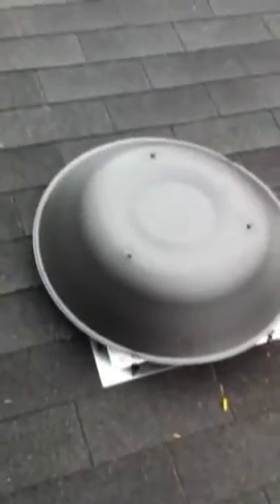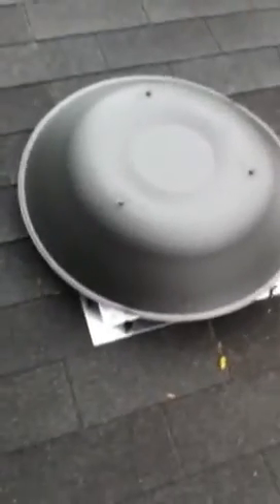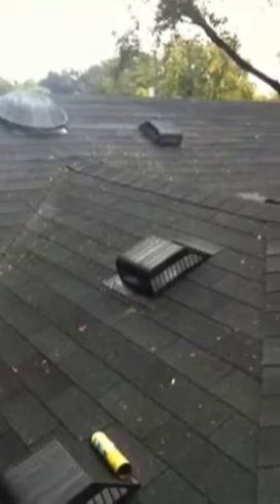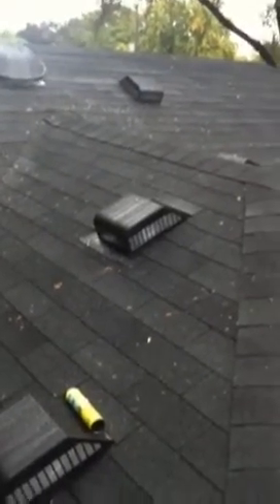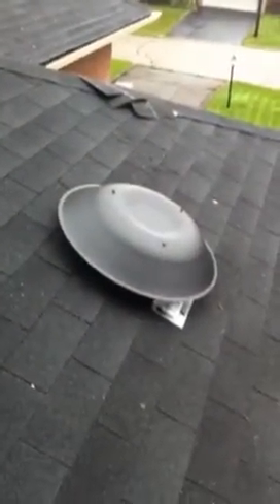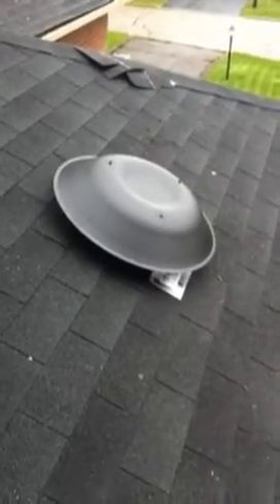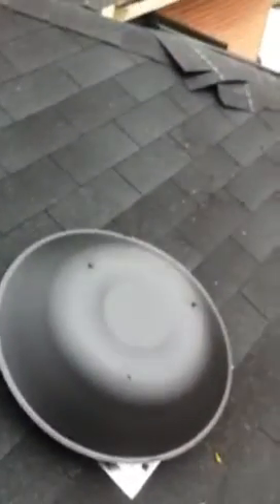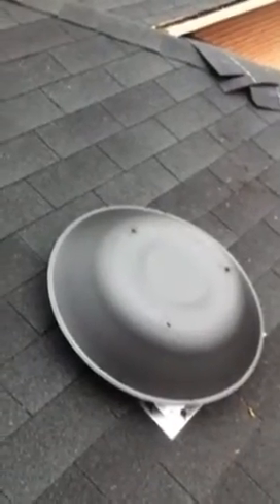roof power vent attic ventilation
Power vent installed on a new roof thus improving the attic ventillation